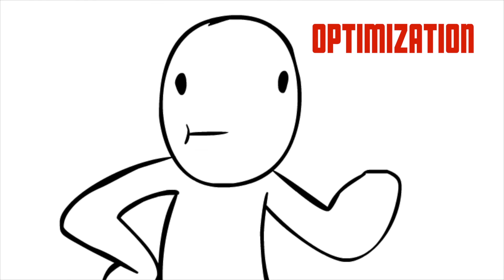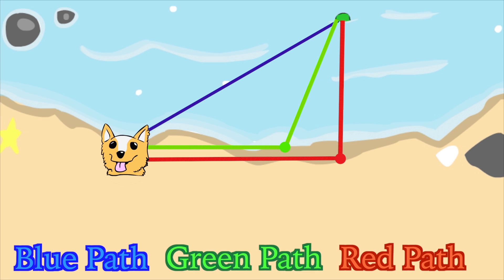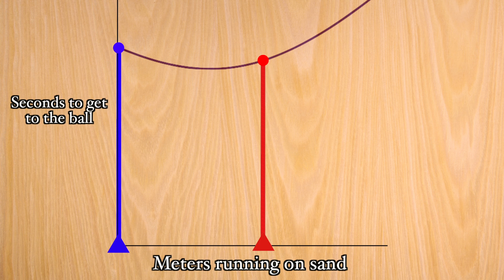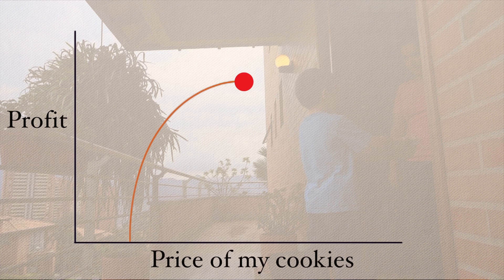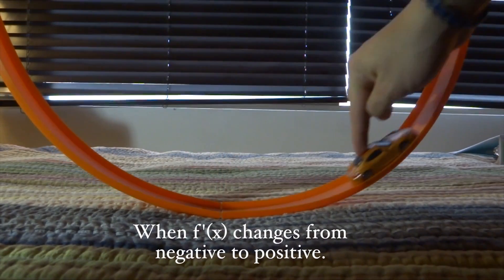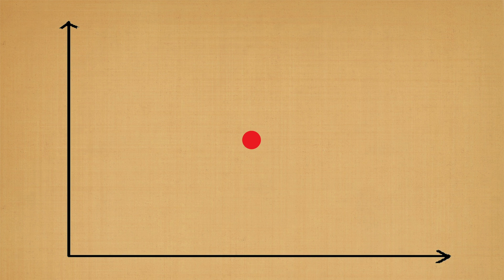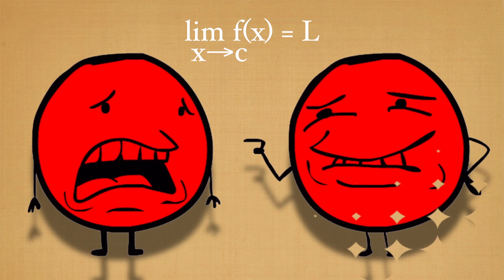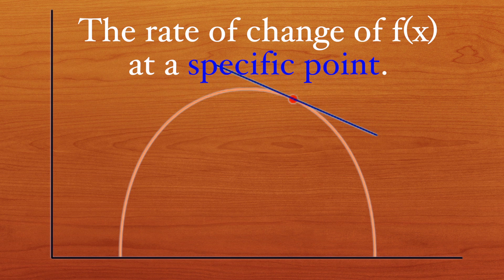Diego García Figueroa, 17, Colombia: Finalist 2016 Breakthrough Junior Challenge